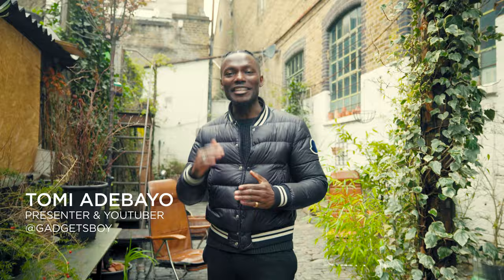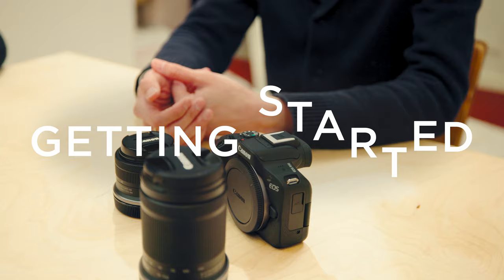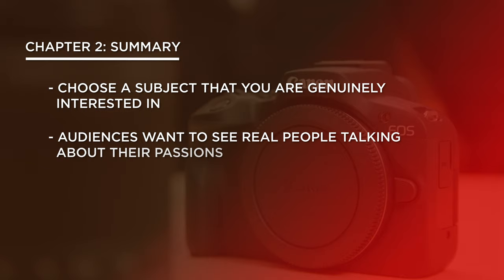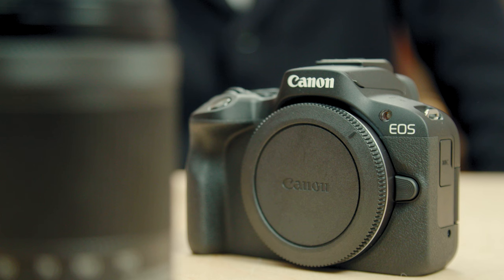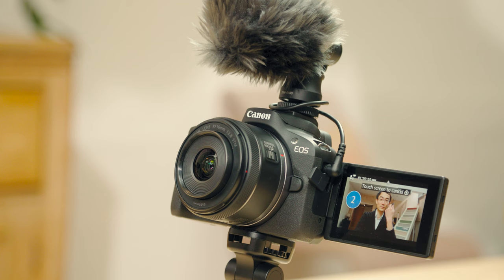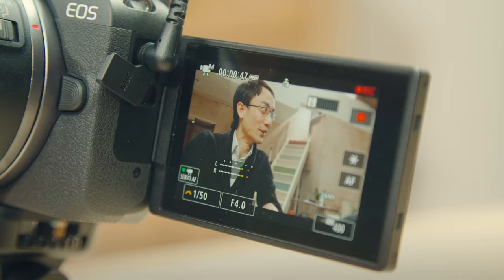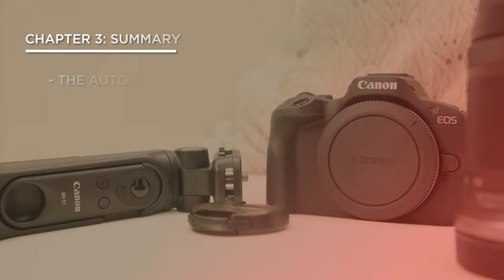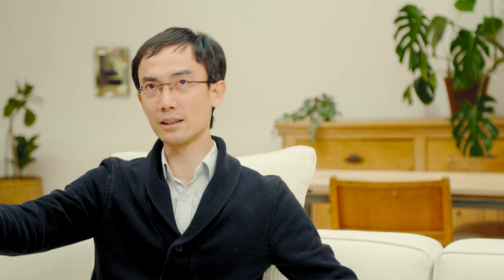Canon Learning Series – Vlogging – Beginner: Getting started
Vlogging is a powerful tool for self-expression and storytelling, allowing anyone to capture and share their experiences, passions, and perspectives with a global audience and engagement like never before.

To help you get started with vlogging, our host, Tomi Adebayo, who you might know as @GadgetsBoy  asked Lok Cheung @TheLokCheung  to share his tips. Lok is a tech reviewer and YouTuber, who has years of experience in vlogging and is ready to share his best-kept secrets with you.

00:20 Chapter 1: Introduction
Lok will introduce you to the basics of vlogging and share his tips on camera settings and shooting modes to help you nail your first vlogs.

00:54 Chapter 2: Getting started
Lok shares his personal journey and how he started vlogging. Authenticity is key and finding your own style will help you find your audience on social media.

01:47 Chapter 3: Equipment and settings
Lok’s choice for the shoot is the EOS R50, the autofocus and good image stabilisation features are key to help you get the footage for your vlog right. The flip screen and self-timer are also useful features to make editing as easy as possible later.

A dedicated external microphone is something beginners tend to forget about, but Lok will tell you why that’d be a rookie mistake!

05:00 Chapter 4: Canon Camera Connect App
Once you have all the footage you need, you can easily and wirelessly transfer it to your phone or to your laptop by using the Canon camera Connect app.

06:24 Chapter 5: Summary
Let’s look at what we’ve learned!